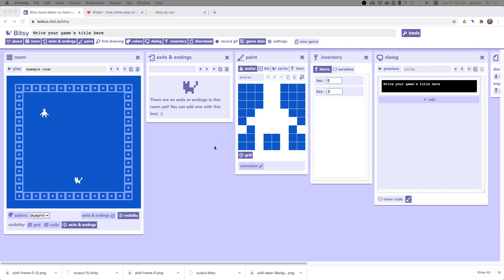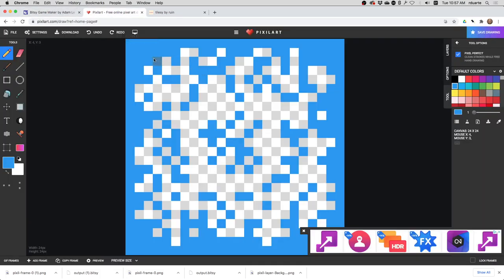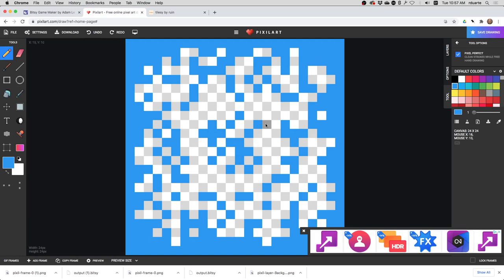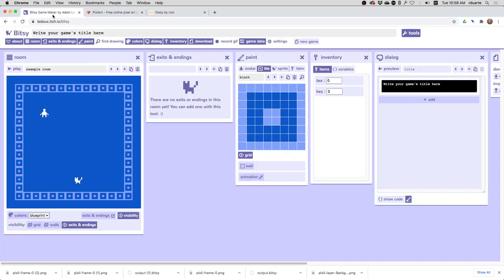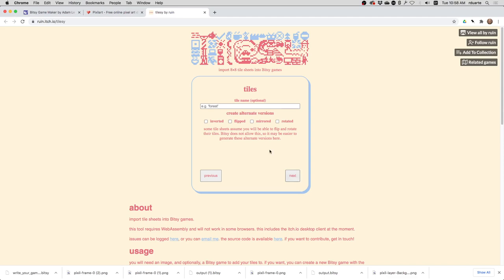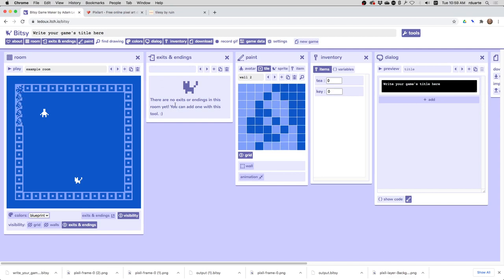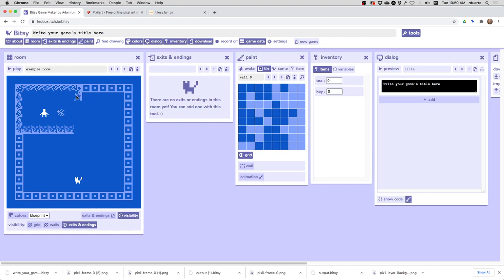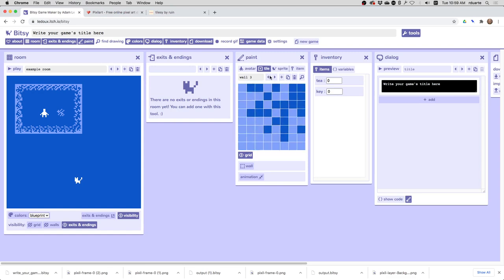Creating Bitsy Tile Maps with Pixilart and Tilesy